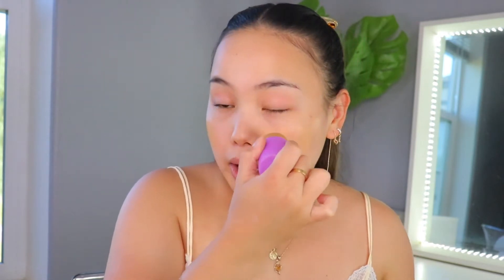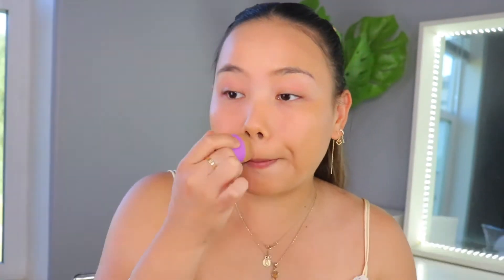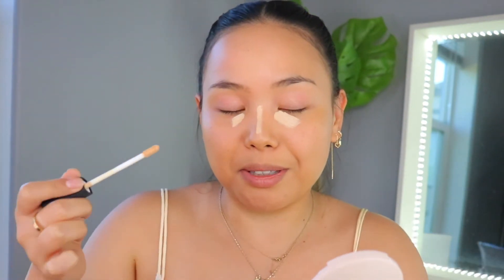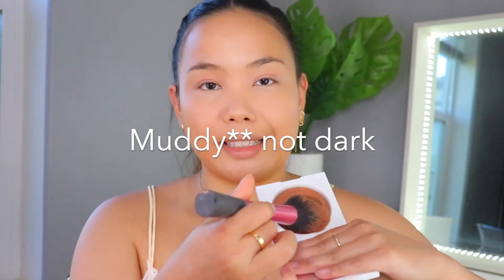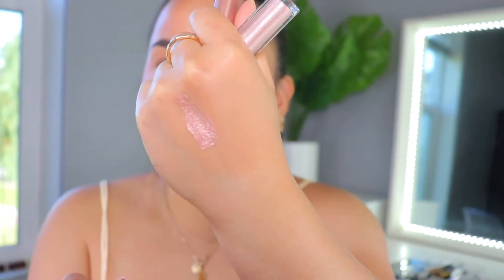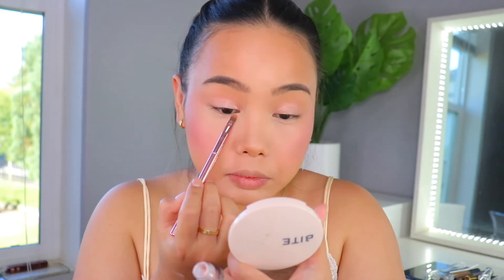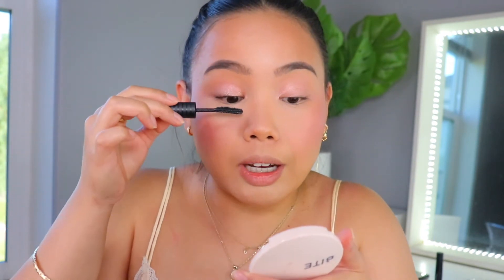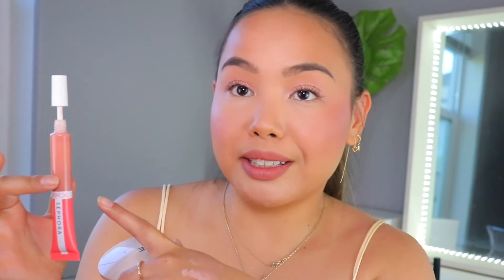EVERYDAY SIMPLE MAKEUP | SEPHORA SCLEAN BEAUTY FOUNDATION | HIT OR MISS?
Hey Everyone 💛

Have you seen my Sephora Haul? If you did, these products will be familiar 🥰  Trying out new makeup to create my everyday, simple glam.

As always, hope you enjoy!

Clean Glowing Skin Foundation

Clean Glossy Lip Oil: Apricot and Watermelon

Mini Liquid Silk Canvas Featherweight Protective Primer

Cover FX Shimmer Veil: Soleil and Magic

Clean Foundation Brush

Products used:
Lawless Loose Setting Powder: Translucent
Ardell Wispy Lashes
Milani Natural 03 Lip Liner
Buxom Cosmetics Dolly Blush